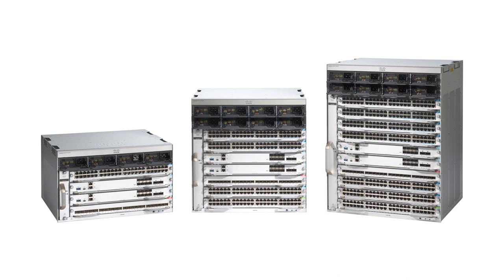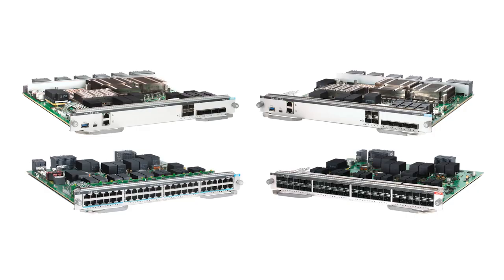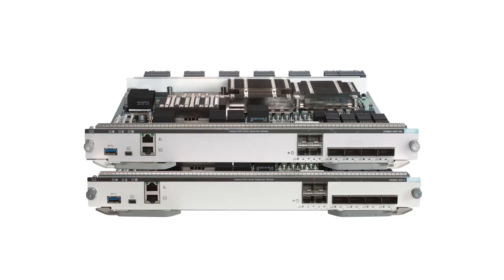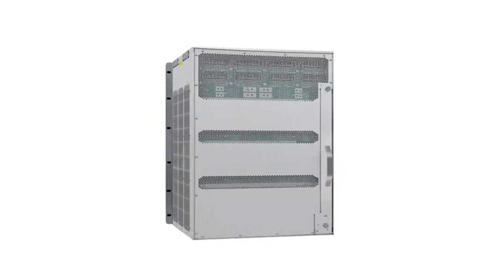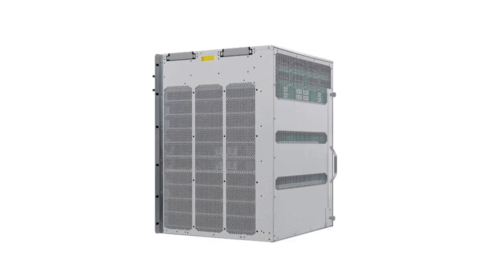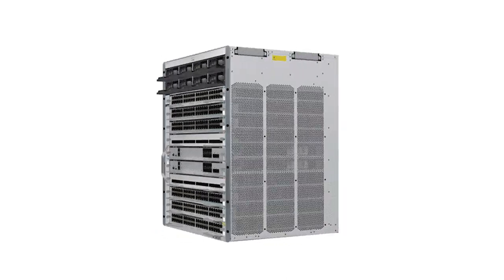Meet the Catalyst 9400X Switches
As Cisco’s lead modular enterprise access switching platform and as part of the Catalyst 9000 family, the Catalyst® 9400 Series switches are built to transform your network to handle our ever-changing hybrid world.